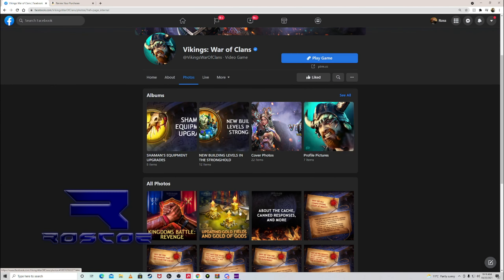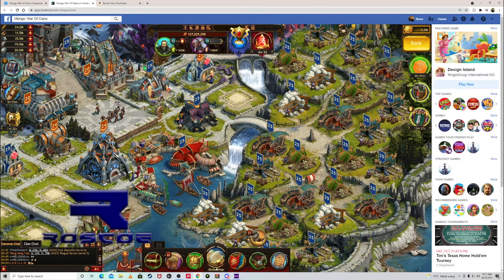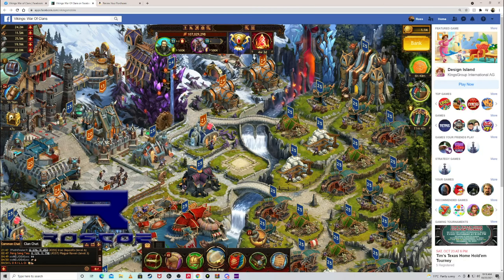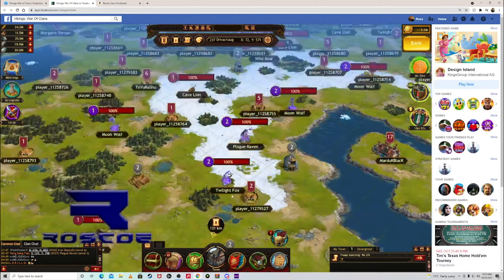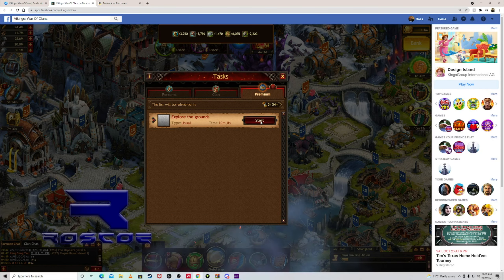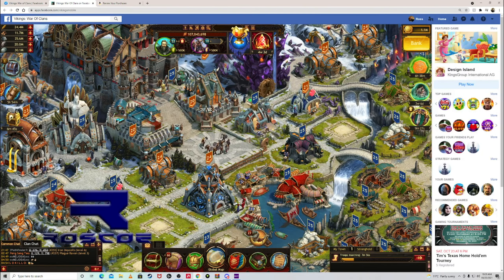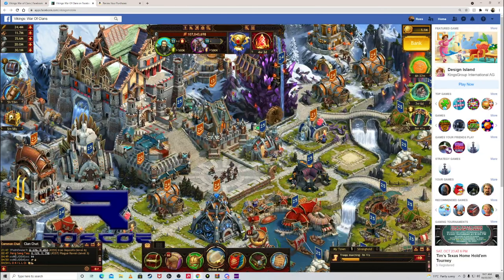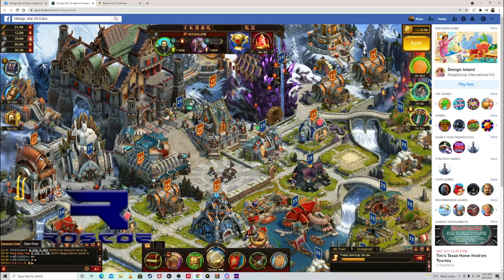Vikings: War of Clans _App(Facebook)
At 500 and 1000_Followers_$20_steam Gift Card have to click ROSCOE bellow in channel join Steam group (ticket channel points)(Twitch Sub Channel gets you 5000channel points for ticket), and be there at time to enter
links in Cards

Secret Labs link looking for a great Chair!
(I use one come as any question look in Card top right corner and in video's)

PC_ station Specs

MSI-MAG321CQR,
BENQ-GW2470(2 monitor),
NZXT H700 -CASE
X470 AORUS, RYZEN 7 2700x,
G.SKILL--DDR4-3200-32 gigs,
SAPPHIRE RX 580 Nitro Plus 8 gigs,
M.2-250gb-windows 10
M.2- 1TB- WD SN750,
500gb-WD: SSD, 1tb -WD: HD Blue,
NZXT X62 KRAKEN water cooler,

Peripherals -
LOGITECH Keyboard/Mouse/Headset)
G610, G502, G933,
Cannon M200 (Aug-7-2020)
Elgato Cam Link 4k
Orbit Logitech
Elgato STREAM DECK XL,
up to 700Mbps Download/20 upload